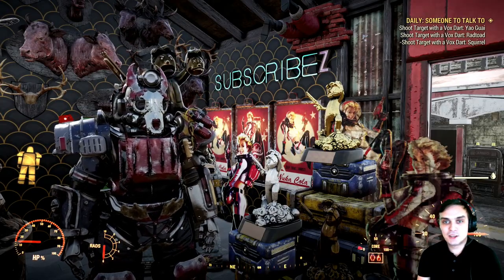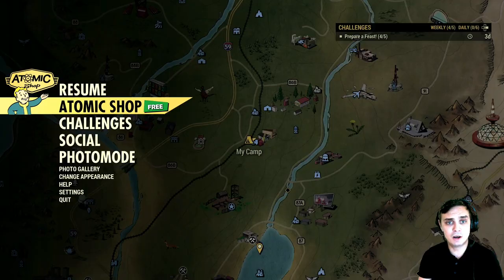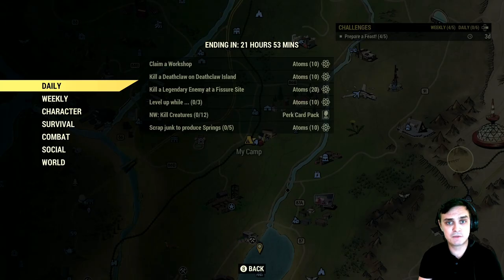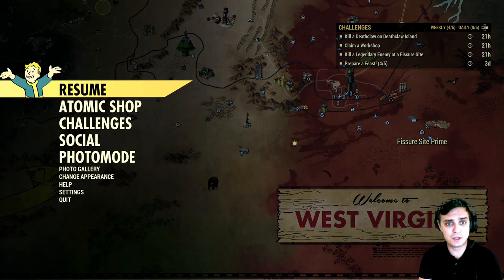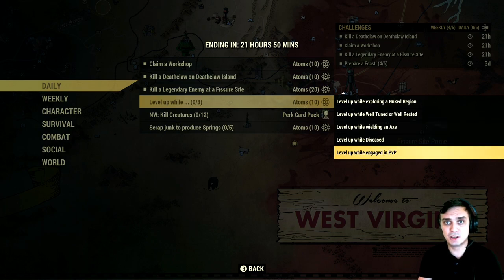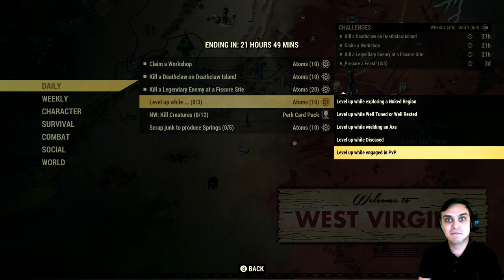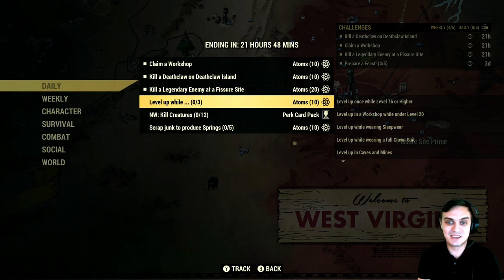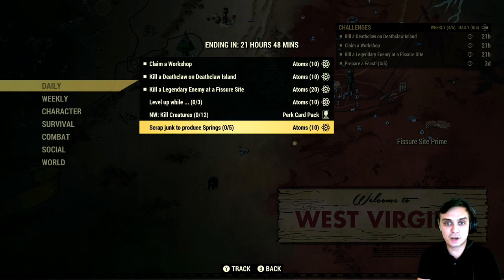Fallout 76 Atom Shop Offers a Free Greaser Photomode Pose!